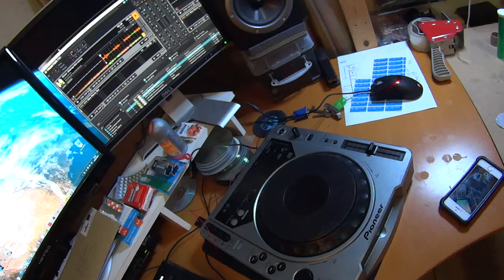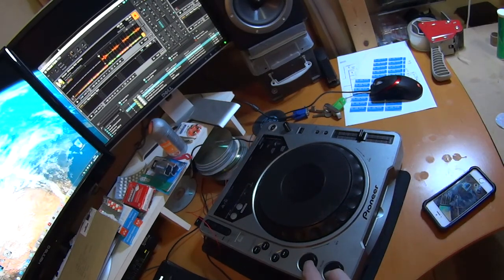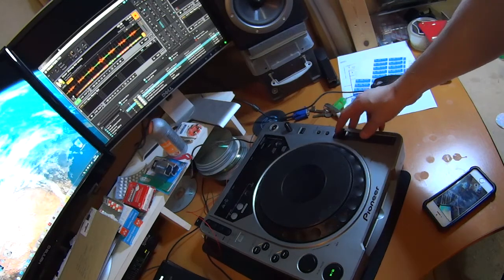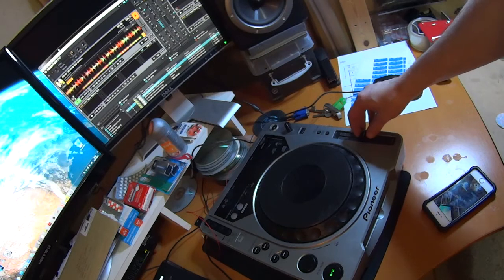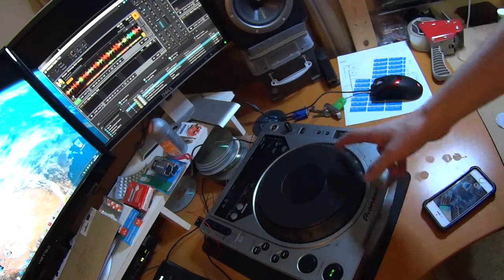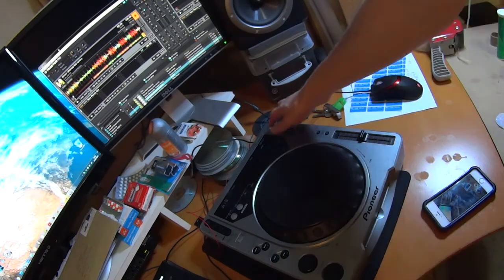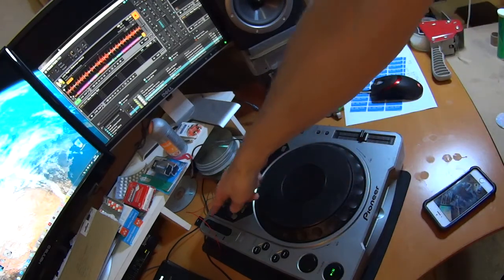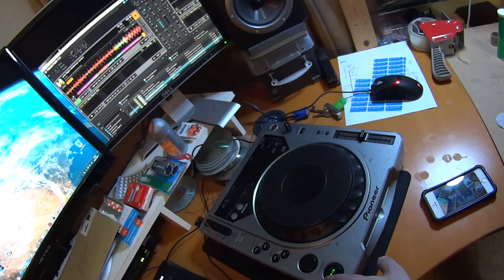Broken CDJ 800 - Teensy Midi Conversion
I have a pair of beyond repair cdj 800 and I thought I would have a go at converting them into midi controllers. I am using a teensy 3.2 board and it's so easy to work with I am making rapid progress.

I do have some issues with the pitch control and how the teensy is reading it and also I am not happy with the jog wheel, but that is me comparing it to a cdj with a cd in use.

Next I have to get the other buttons and leds working, but as they are on the main cpu board for the display it will be a bit tricky and I will have to cut a few tracks to stop the on board chips messing with my readings. I am looking into adding a display of some sort, but that's a long way off. Once I have this 100% I will post some information on how to do this your self.